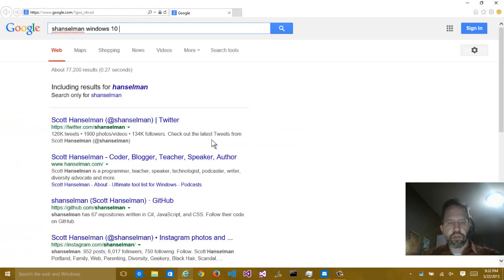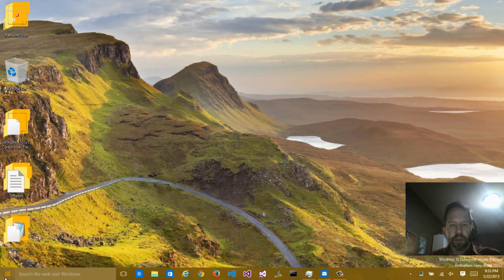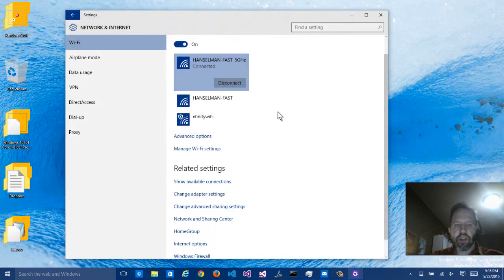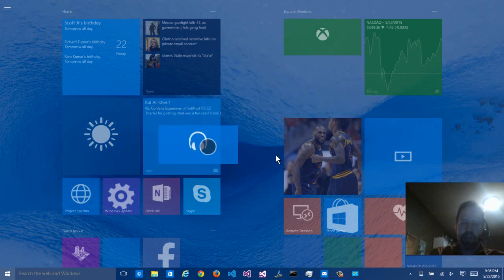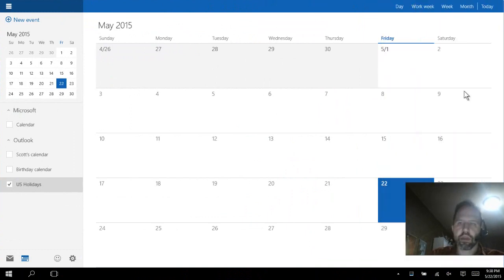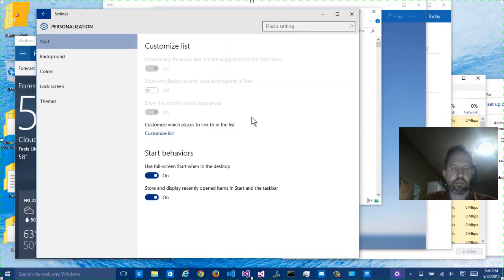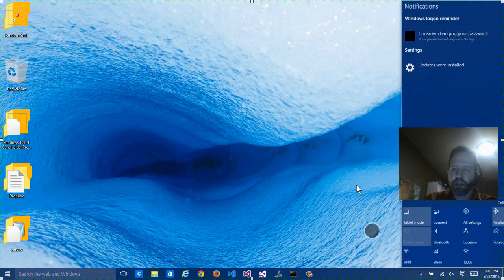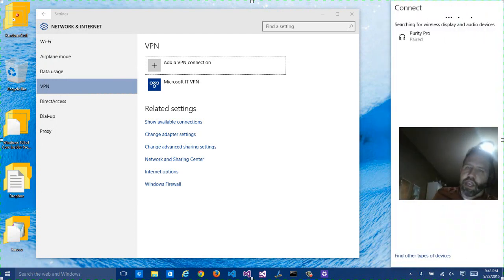Windows 10 - 10122 - Technical Preview Tour of Changes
This is Windows 10 - Build 10122 - Technical Preview Tour of Changes as I continue my coverage of each new build of Windows 10.